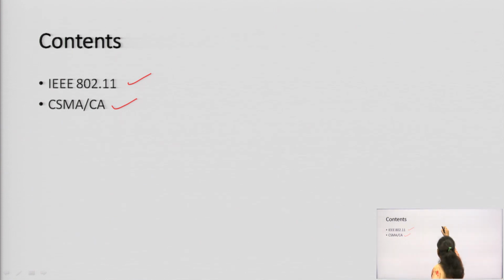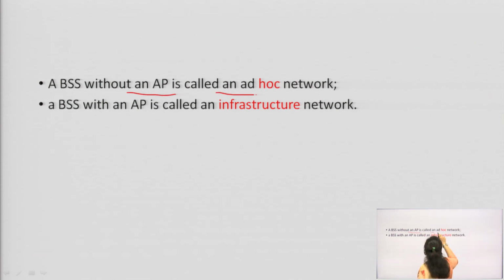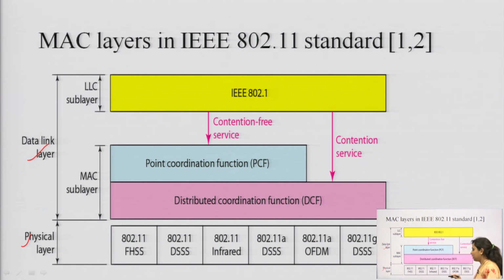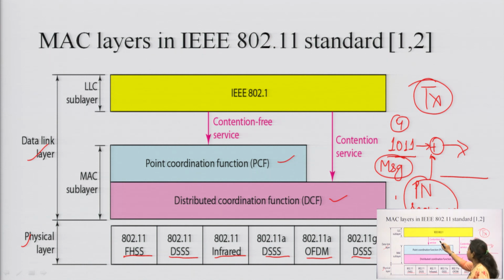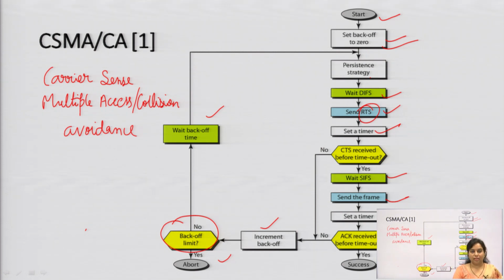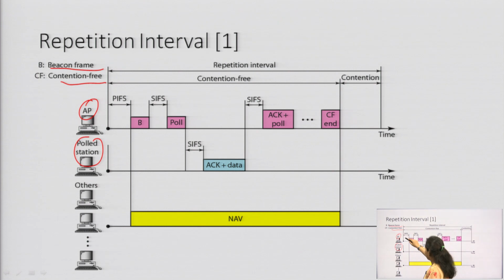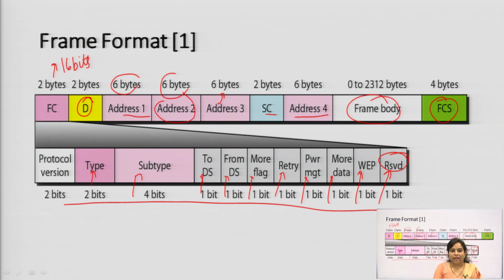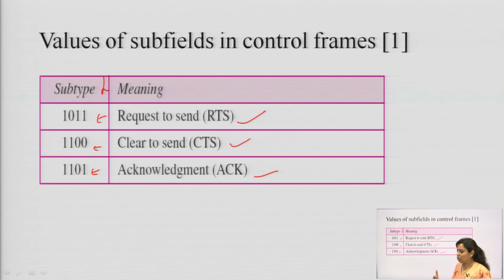Data Communication Networks | Wireless LANs | AKTU Digital Education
Data Communication Networks | Wireless LANs |